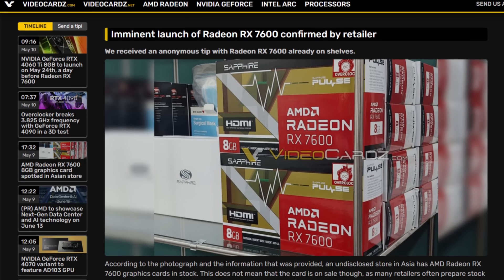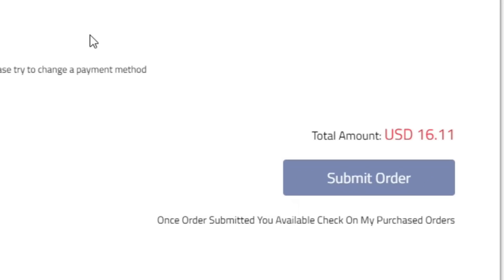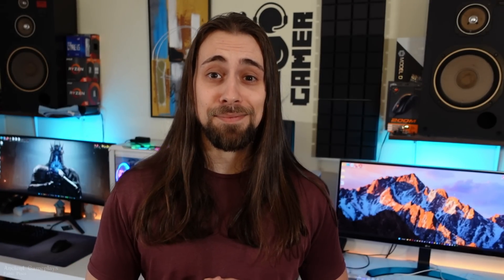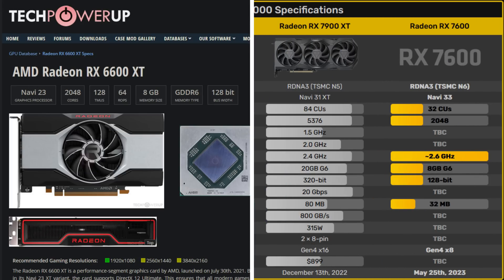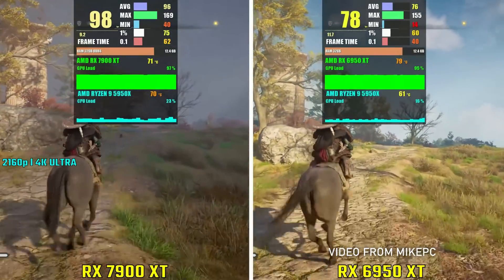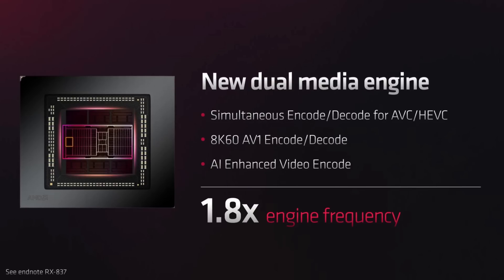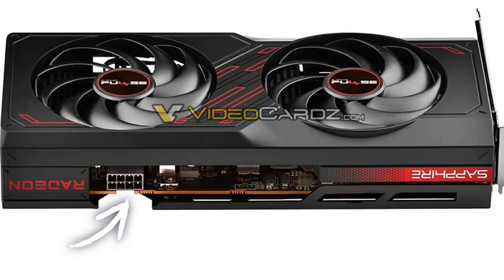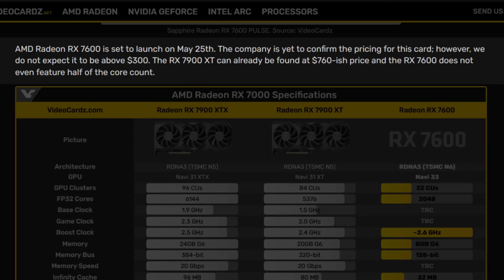The AMD RX 7600 at $249 seems like the NEW BUDGET GPU KING!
Today,  with a short video commenting on the recent images surfacing the Internet of the new AMD RX 7600 Graphics card, its components (compute units, TMUs, ROPs, Cores, etc.)
Will this card be the next GPU King of Budget Gaming PCs?

00:00 - Intro and Information
01:06 - RX 7600 - Known Specs
01:55 - RX 7600 - Performance vs RDNA2
03:18 - RDNA3 Performance Scaling
04:55 - RX 7600 - Power Consumption
05:43 - RX 7600 - Price

07:24 - Conclusion
08:34 - Channel Members
08:55 - More Videos